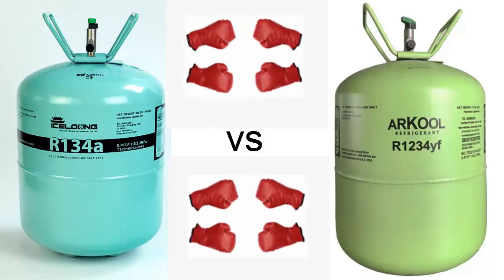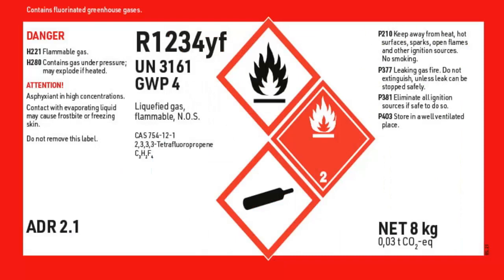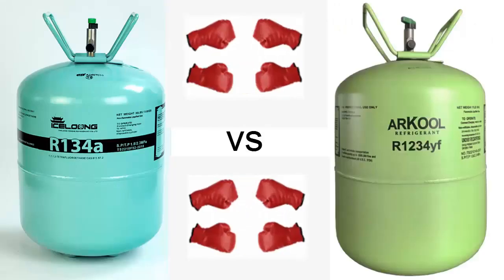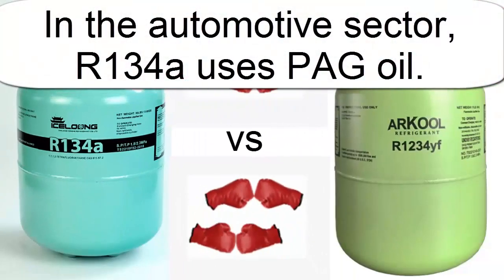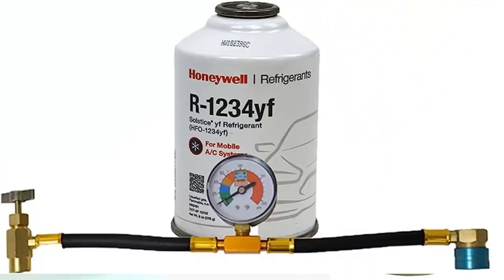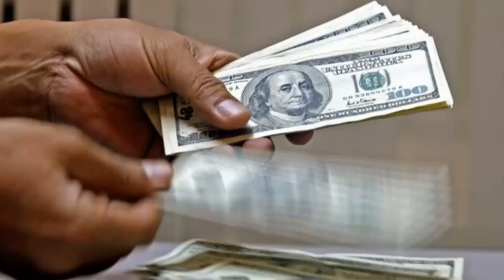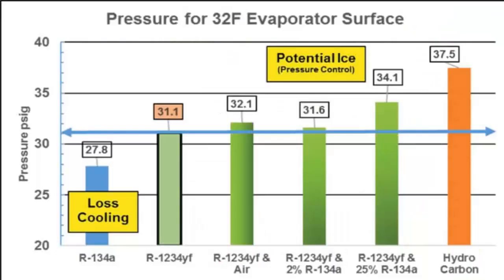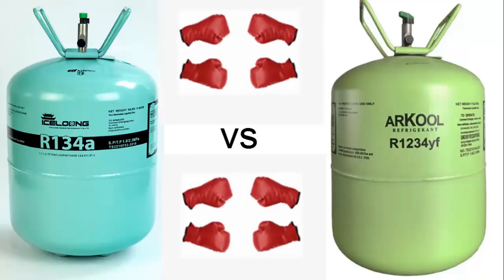What Happens If You Replace R1234YF Air Conditioner Gas with R134a Refrigerant?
What Are R1234yf and R134a A/C Gases Like, and Why Can't One Be Replaced with the Other?